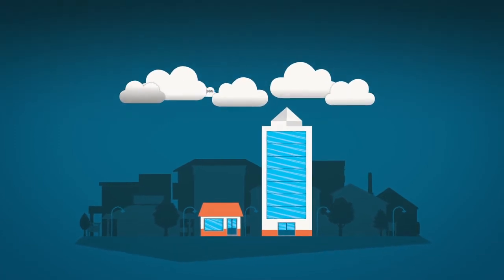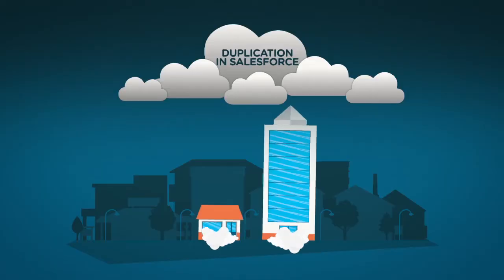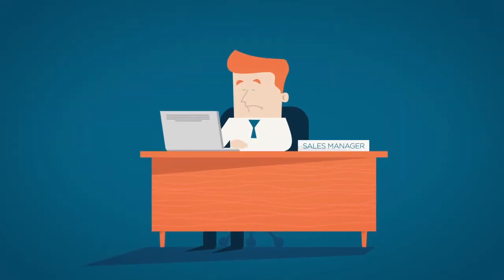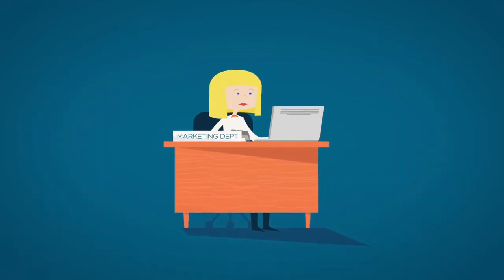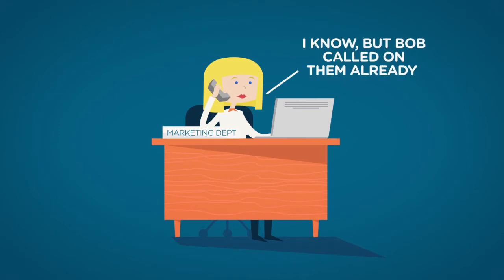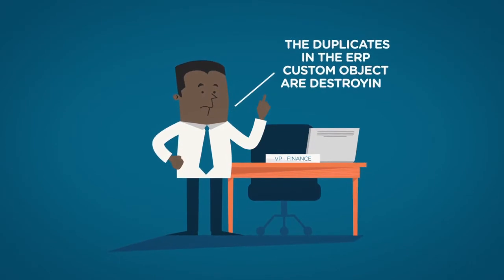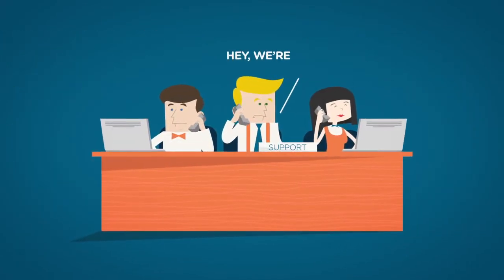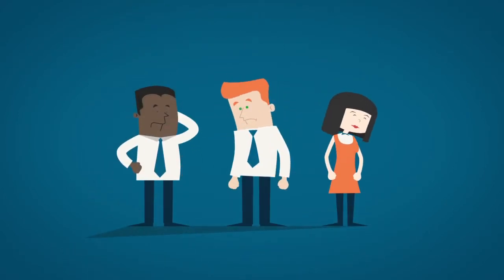DupeBlocker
Real-time de-duplication running within Salesforce-- avoid duplicates as they are created!.